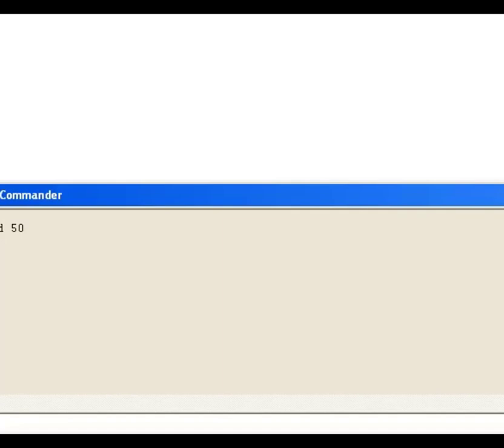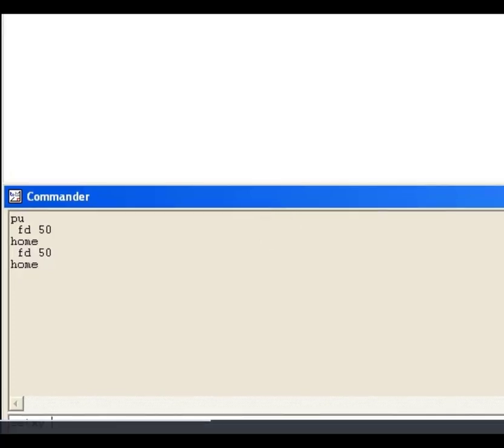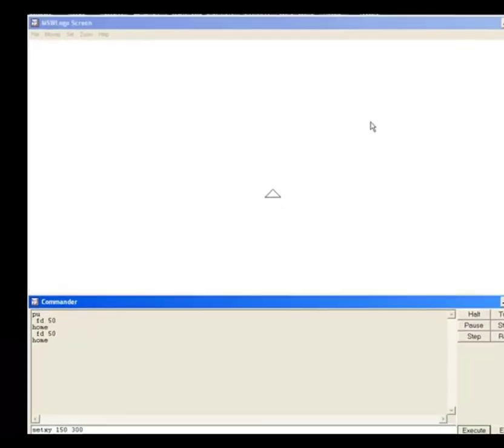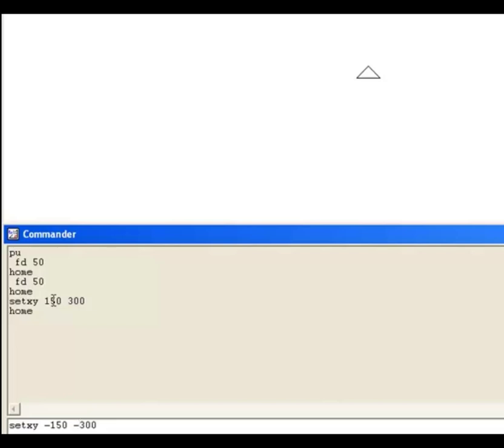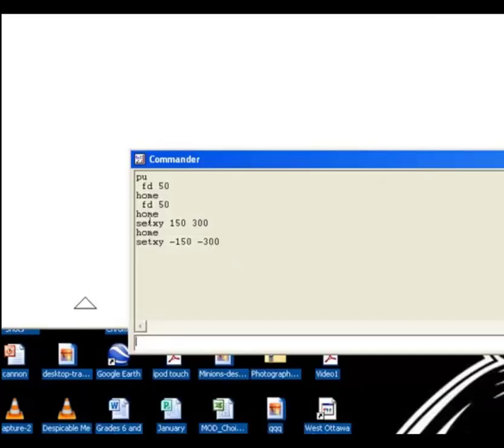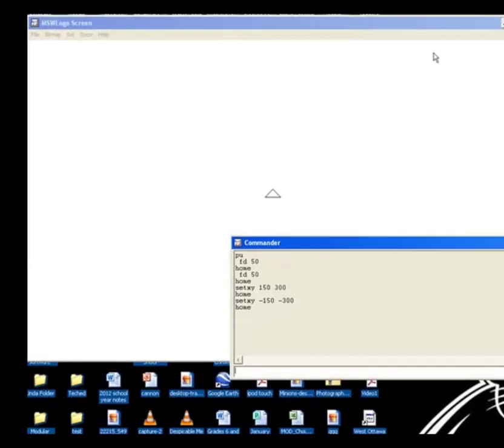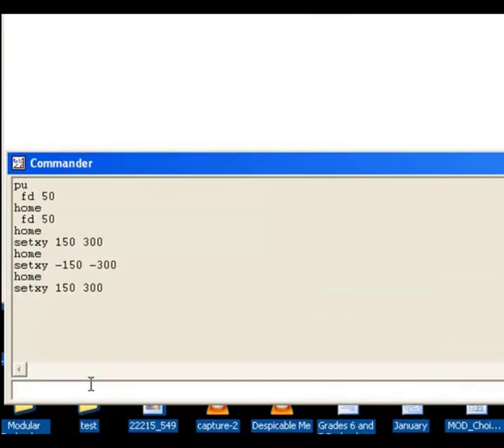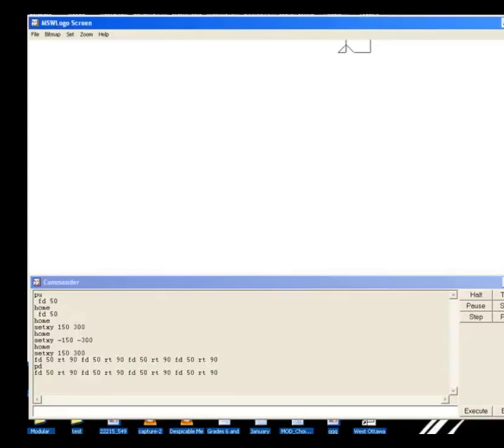lesson 5 Logo